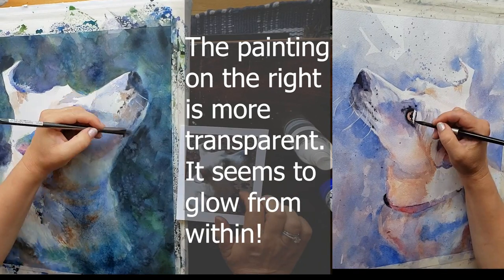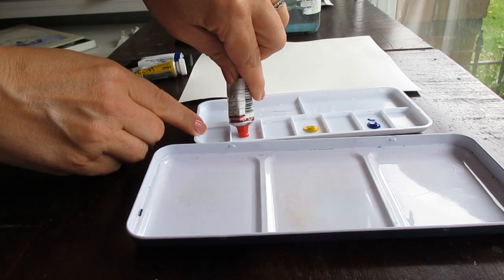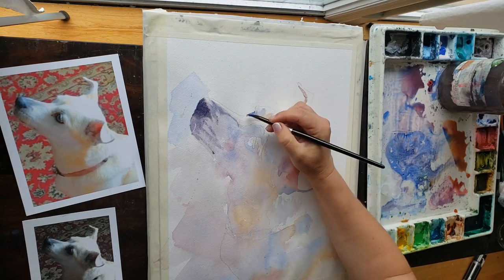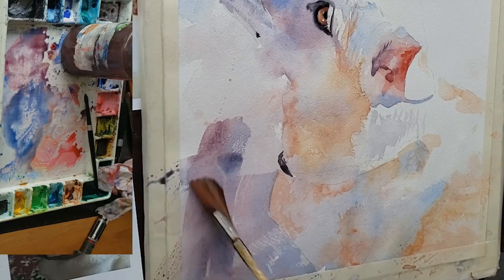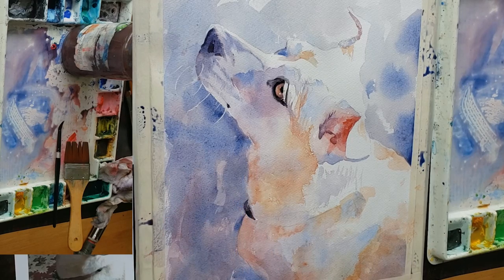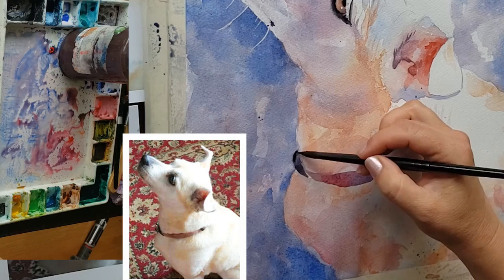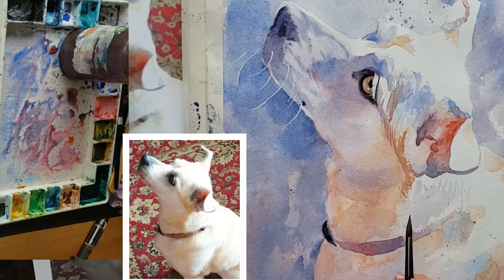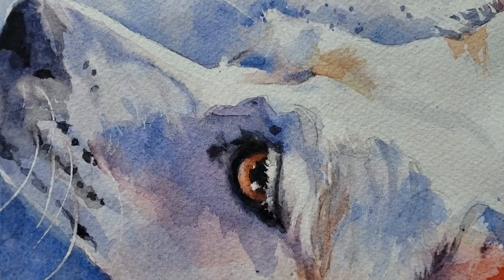I love Shimmery Magical Transparent Watercolor - 5 Tips +a Demo How to Paint a White Dog 4 Beginners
00:00 5 Tips
00:10 Tip 1 - Transparent vs Opaque paint
00:52 Tip 2 - Use plenty of water
01:18 Tip 3 - Keep Colors Changing
01:46 Tip 4 - Use colors that mix well together
02:30 - Tip 5 - Use analagous colors
03:26 - Painting Demo Begins - Colors Mixing
04:25 - Mixing Black for the nose
05:03 - My reference photo trick helped
6:00 - Painting a shadow shape glaze
7:00 - Starting the background
9:00 - Water added = shimmering transparency
10:00 - Adjusting the background to support the main subject
11:00 - Balancing values
12:00 - Keep colors changing
13:29 - Shapes help develop drawing skills
15:00 - Comparing results to my 1st attempt
15:27 - Adding final details - jewelry explained = IMPORTANT!
16:18 - The three paintings I did of this same dog

Learn how to paint sparkling, clean transparent watercolor and watch a real world example as I share my techniques painting a white dog in watercolor.  I'll discuss how to mix black, my favorite transparent paint colors and brands, complimentary colors, analogous colors, color mixing theory, and the color wheel.  I also show you how I painted a loose, abstract background and how to choose a background that best supports your subject.

5 inch Squeegee
Daniel Smith Permanent Green Light